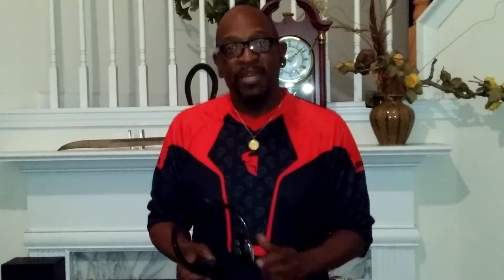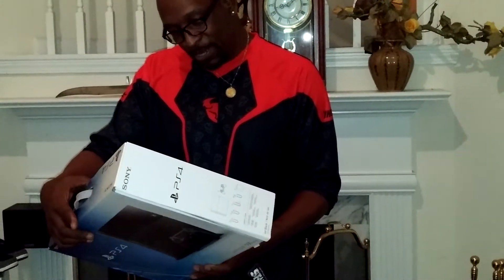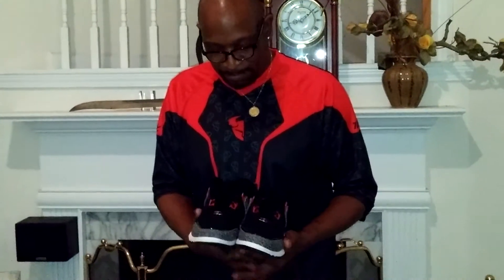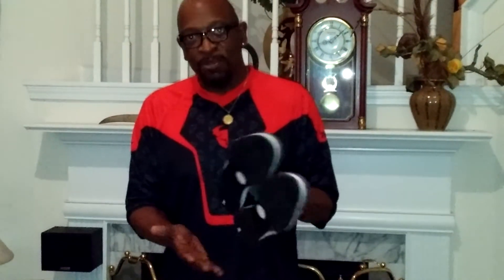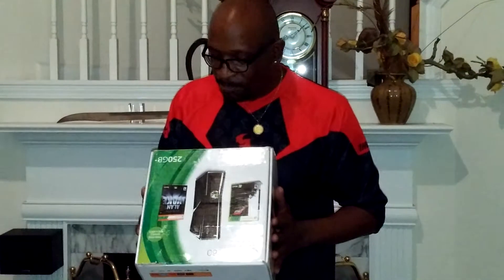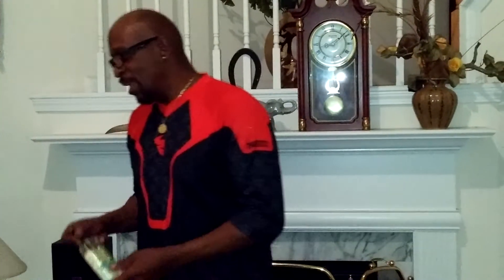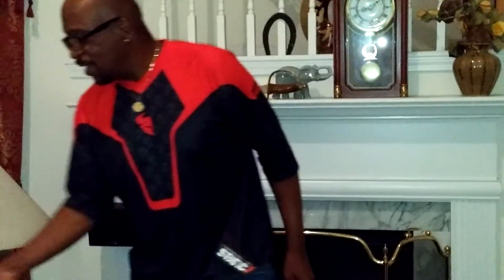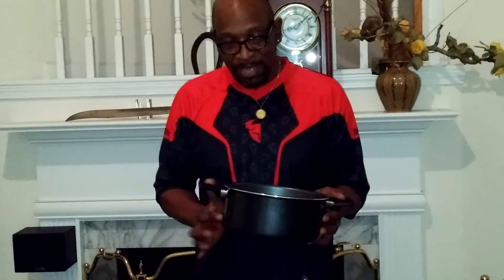Sweet and Short Dumpster Dive!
Cruising on a Sunday not trying to dumspter dive but ended up doing it anyway. Came across a few things but not much today. Take a look and I will see you down the road.